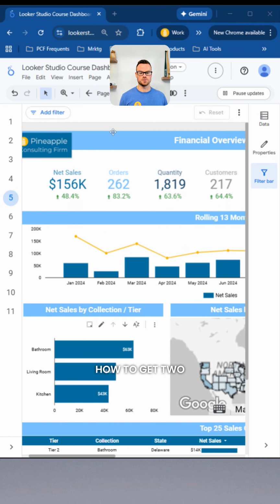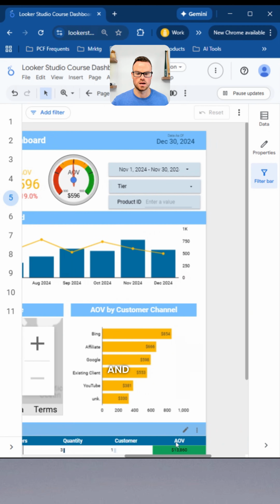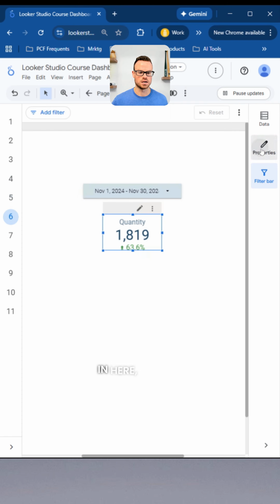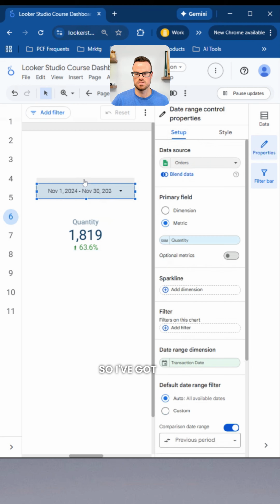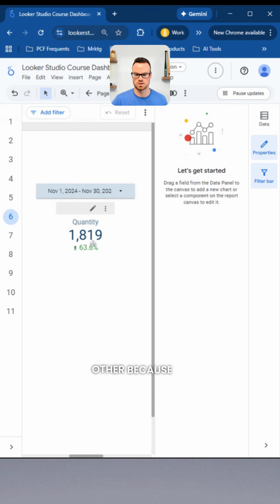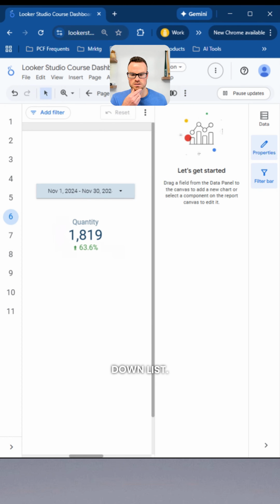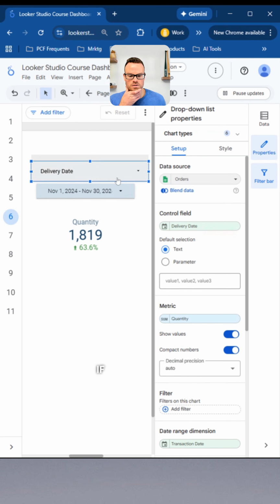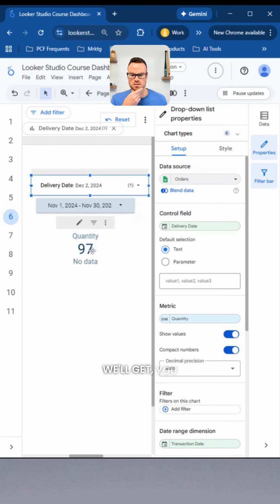How To: Have TWO Date Filters Impact One Visual in Looker Studio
Two date filters impacting one visual is a little tricky in Looker Studio, but it's doable! This is how we do it.